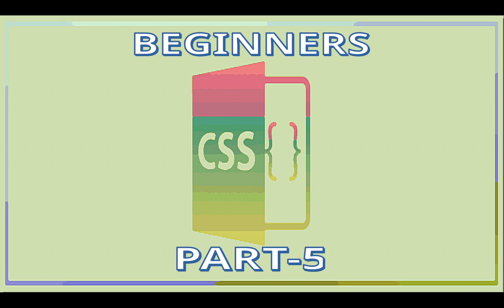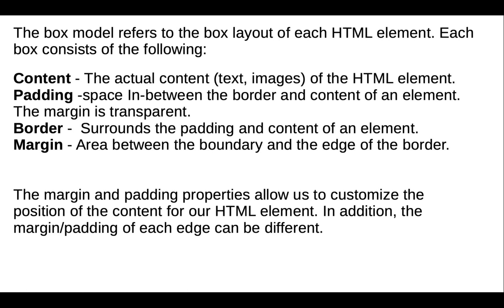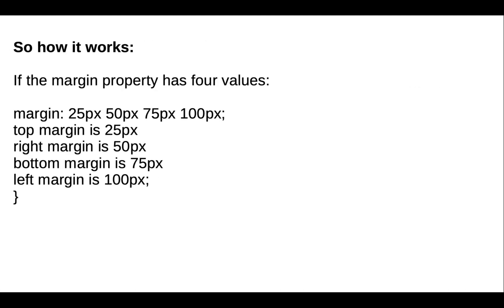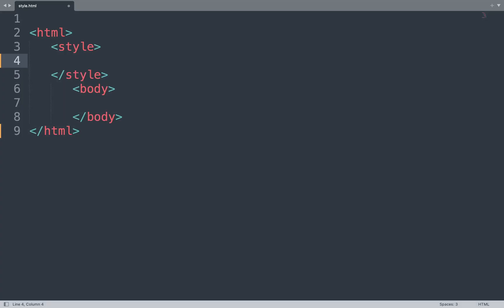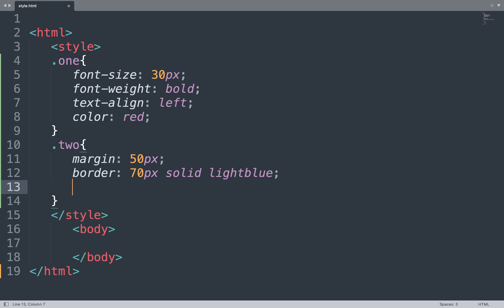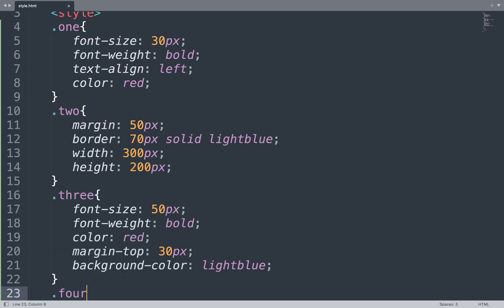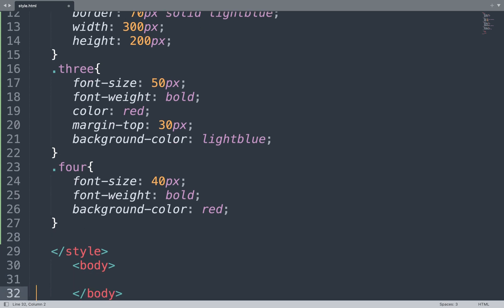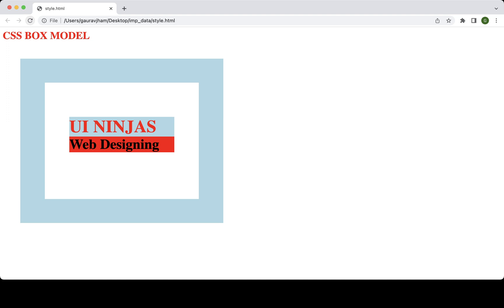CSS tutorial for Beginners | Part 5 | CSS Box Model | UI Ninjas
This video helps you to understand CSS Box model in detail with working example .
Will also explain usage of different CSS Selectors & below CSS properties in Box model:
1) margin
2) border
3) padding

If you want to get started with CSS Understanding, Please refer below videos: